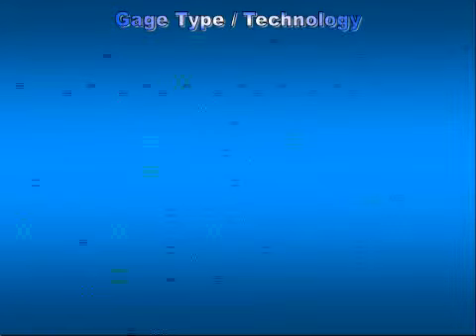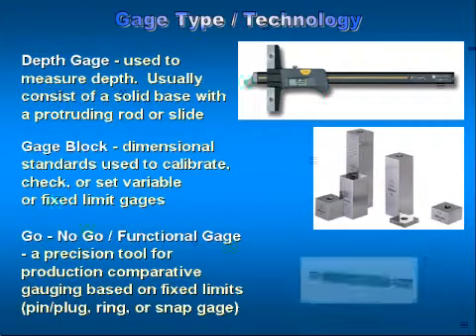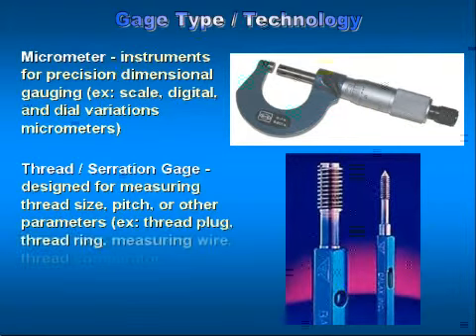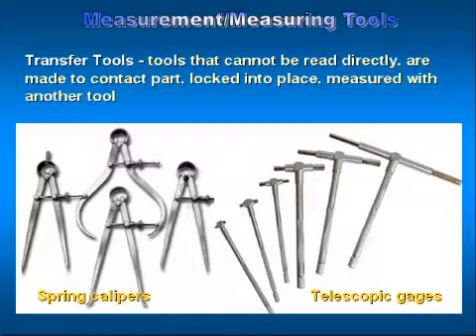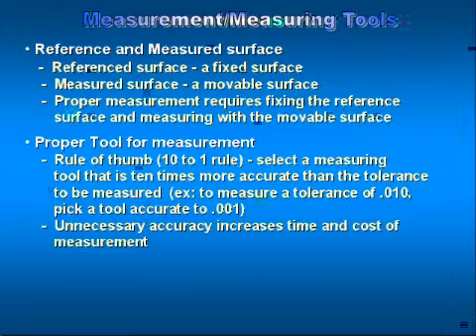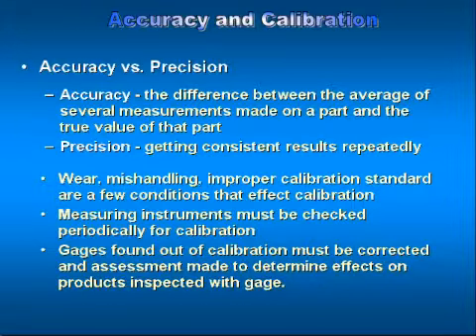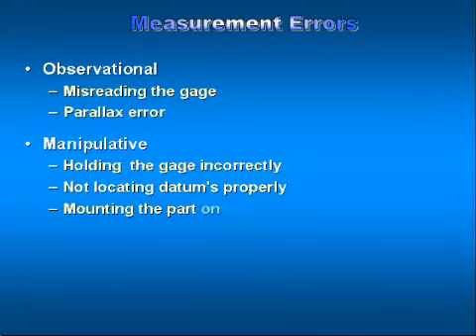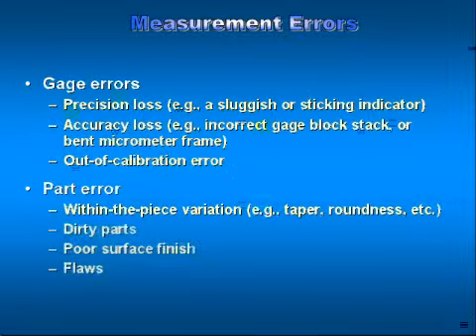T&M chapter4 measuring tools 1Mbps